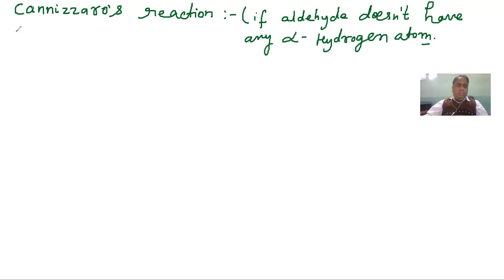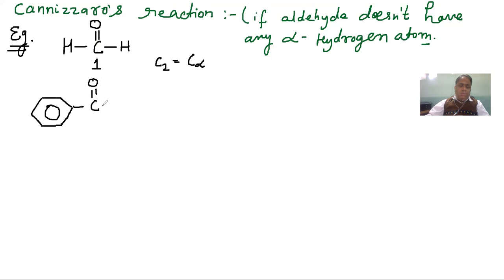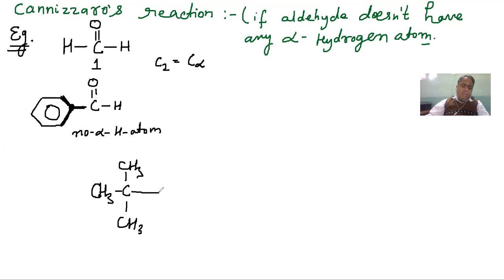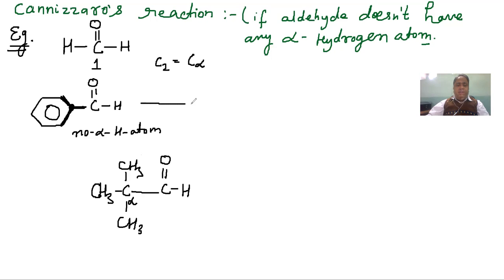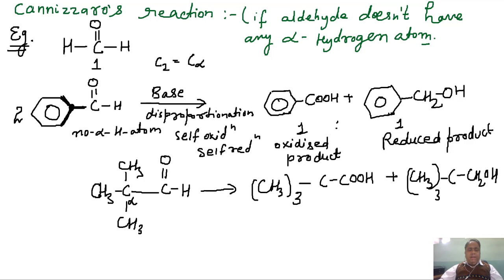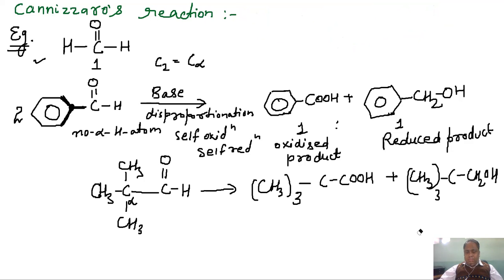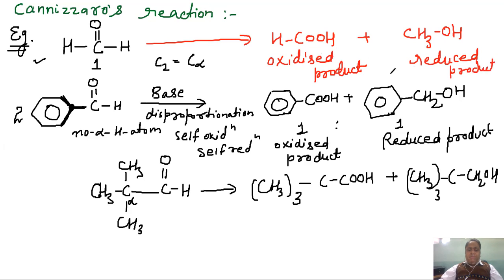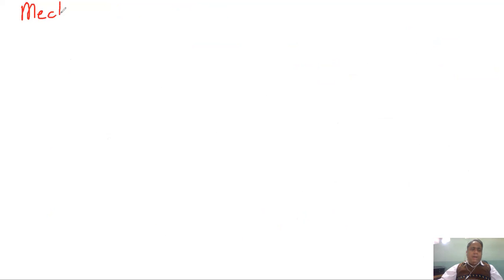MECHANISM OF CANNIZZARO'S AND CROSSED CANNIZZARO'S REACTION